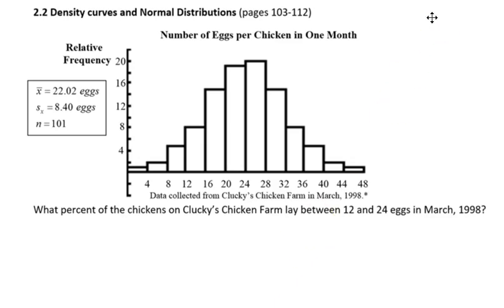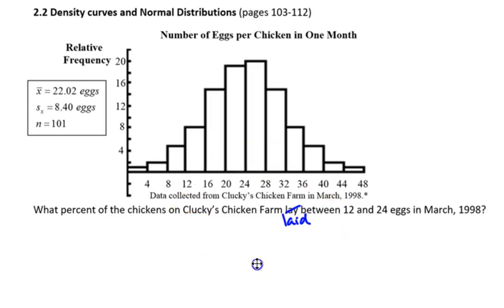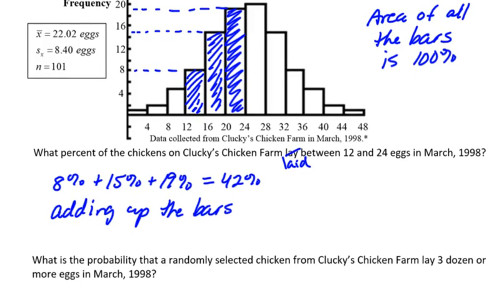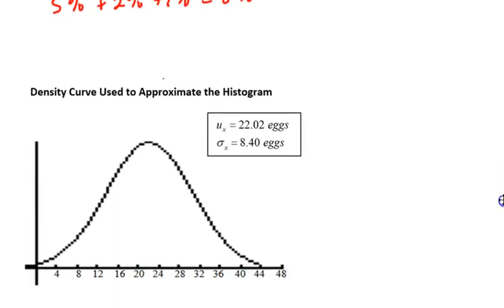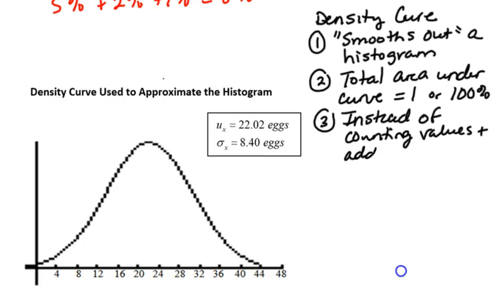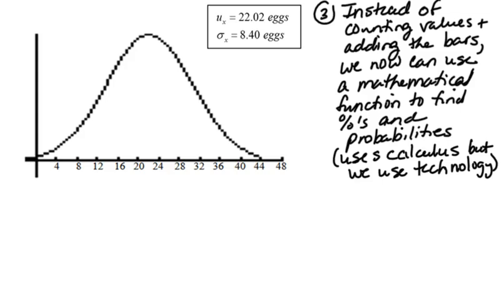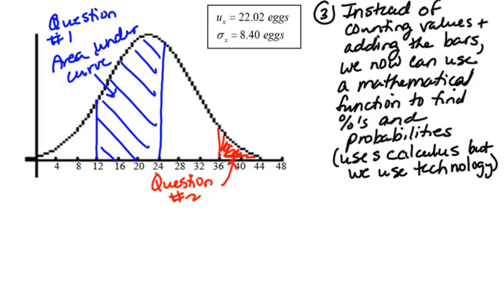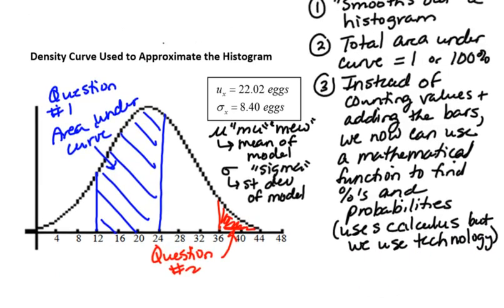2.2 #1 Density Curve